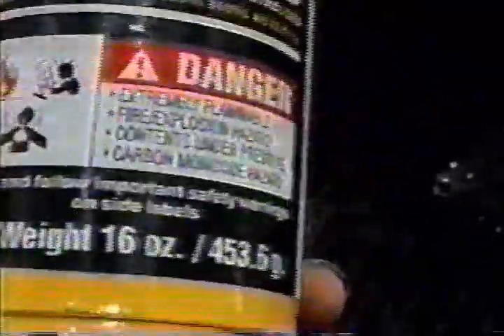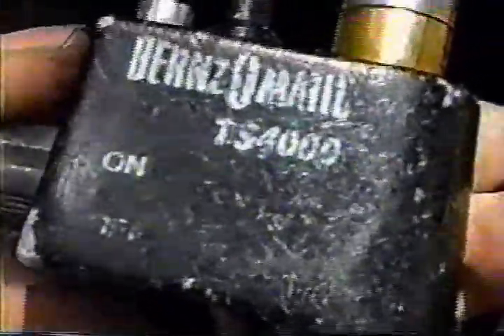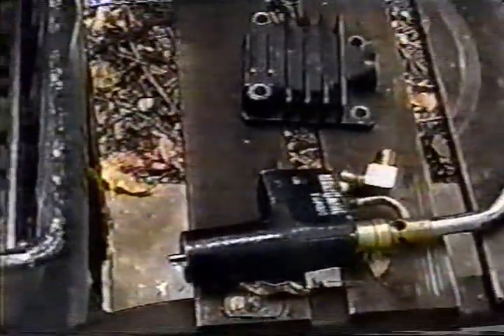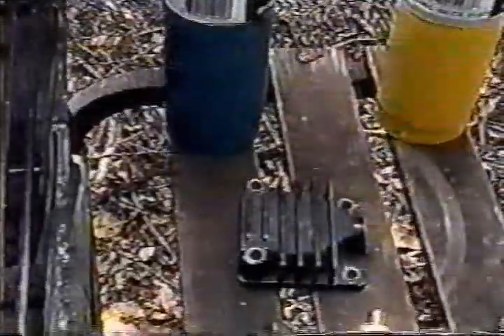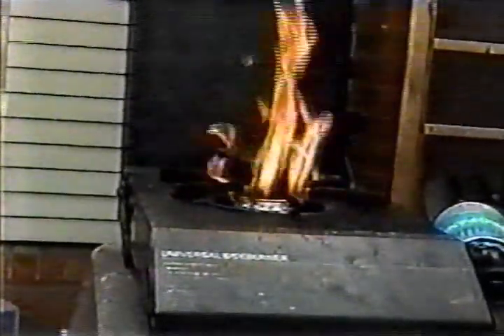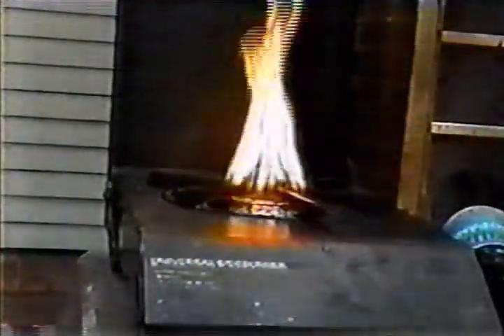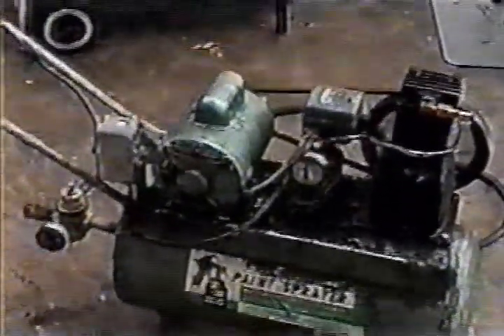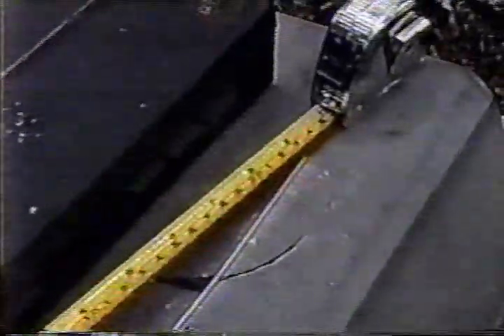WELD ON CAST ALUMINUM COMPRESSOR HEAD Please look at ebay item # 260301361256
Compressor leaked so much that it was not usable.  Repaired it with Special Alloy Rod and propane torch.  Does not leak at all now.

Please look at ebay item # 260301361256 or 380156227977 or 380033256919.
Put above numbers into any ebay search box.

We have developed a rod that makes it so easy to repair aluminum with any kind of torch, that even
an amateur can look good even on the very first try.
This newly developed rod repairs cast aluminum, die cast, extruded, sheet aluminum, pot metal. Aluminum from Japan, Russia, England, France, Fiji Islands, United States or where ever.
This rod repairs aluminum that was made yesterday, or aluminum that was made in the year l888. It is non-discriminatory.
It is compatible with all aluminum alloy.
It is actually true, you can be a success on the very first try.
We have developed a rod that makes it easy for even the first timer to be a success.
A propane torch puts out 2600 degrees farenheit. Aluminum melts at 1200 degrees farenheit.
A propane torch puts out over twice the heat needed to melt aluminum.
So, we have never had a problem with having enough heat.
We used to have a rod problem. Now we have solved the rod problem.
NO FLUX NEEDED.
NO SPECIAL TOOLS NEEDED.
Just clean your aluminum down to bare metal. Use a file, grinder, sand paper, sandblast or brush it off. Just do not
 use any chemicals.
Heat the aluminum. Use your rod for a test stick. When your rod starts to melt, you know you have the aluminum workpiece hot enough to repair.
I will guarantee you that you will not burn your aluminum. You will be a success on your very first try.
We have developed many rod over the years. We have built thousands and thousands of rods in Arkansas,
Florida and Texas.
Our rod has the same satisfaction guarantee that we have always had.
You may have seen me demonstrate this rod.
I have demonstrated this rod over much of the United States in the last several years.
You may have seen me at boat shows, car shows, RV shows, antique car shows, tractor shows, and steam shows,
 in many different states.
I also distribute my rod out to other demonstrators, and you will see some of them out at various shows over the country.

You can repair boats, jon boat, canoes, lawnmowers, motorcycles, air conditioning equipment, refrigeration units,
drill motors, routers, saws, blocks, heads, oil pans, valve covers, chainsaws, weedeaters, four wheelers, all kinds of
air tools and the list goes on and on.

Each rod is 18" X 1/8". We do not cut our rod into short 9" lengths.
This is new fresh rod, and the rod will never go bad. There is no flux in or on it, so there is nothing to go bad.
Please do not use any kind of flux, No chemicals. No acid, no jells, no resin of any kind.
Just file, sand, grind, or sandblast down to bare metal and you are ready to start. No need to have to use a stainless steel brush.

Please look at ebay item # 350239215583